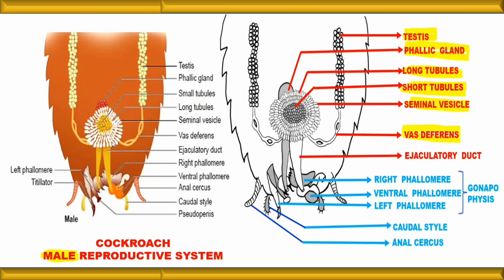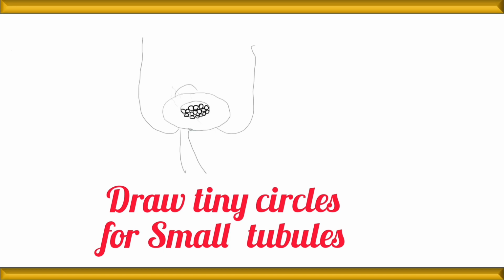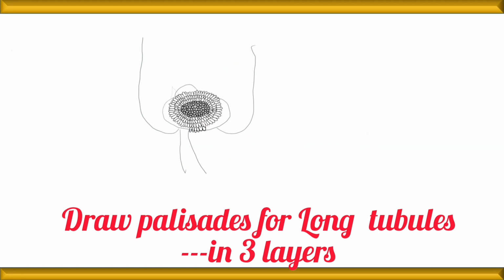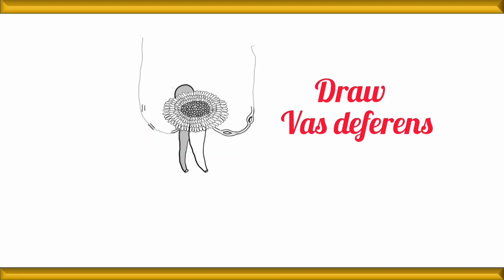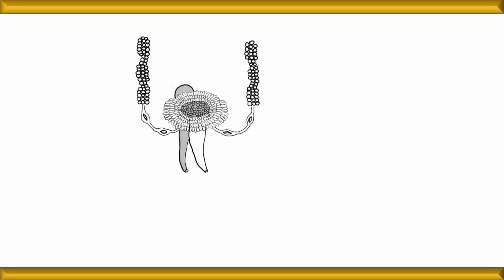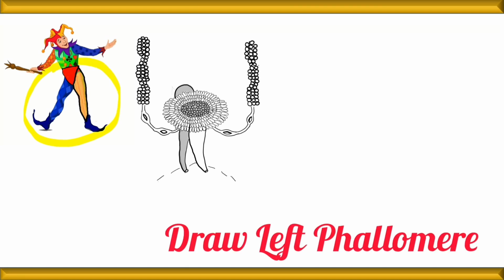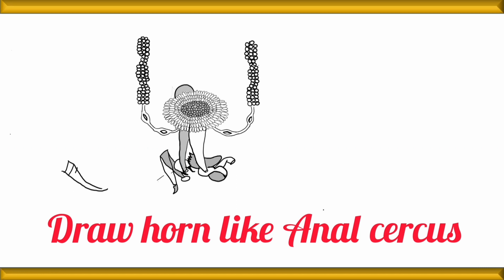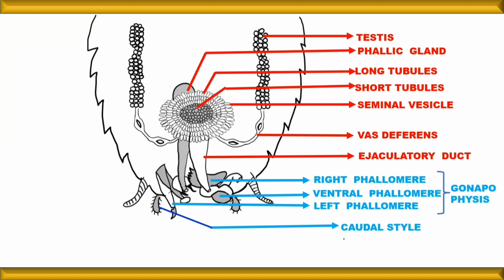Cockroach male reproductive system